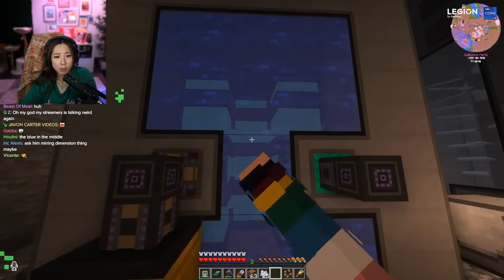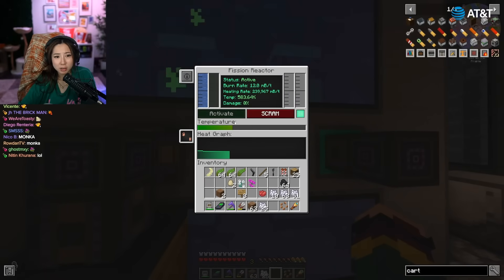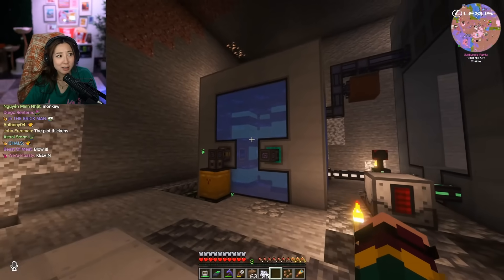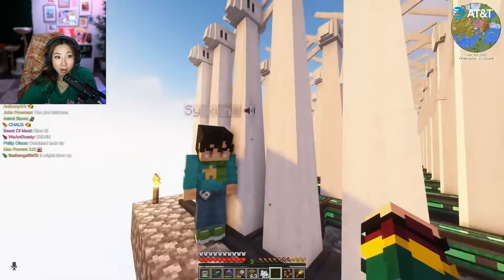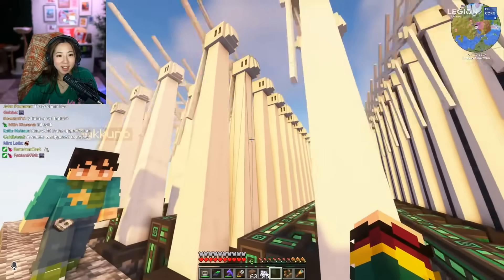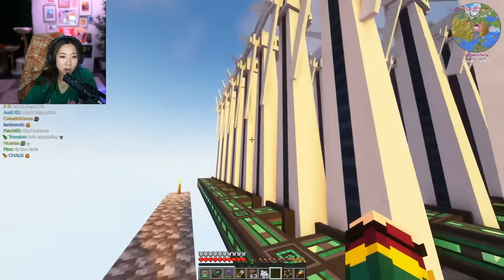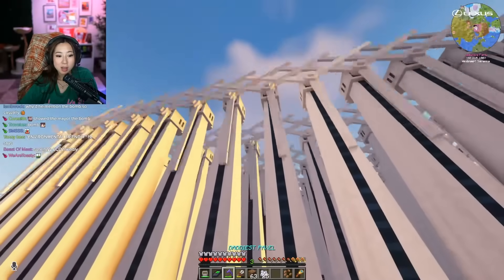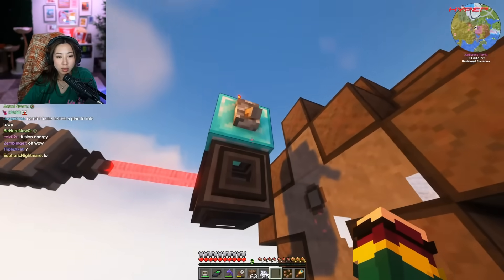Sykkuno pranks Mayor Fuslie into thinking she set off a nuclear bomb.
Vod Date: 10/07/23
Timestamp: 08:03:10